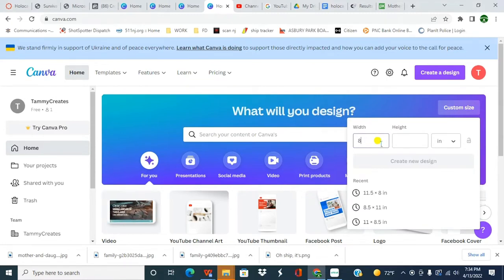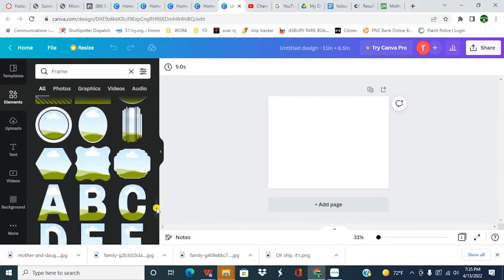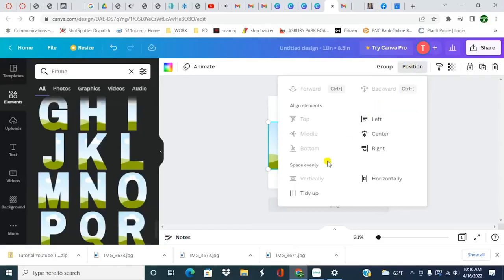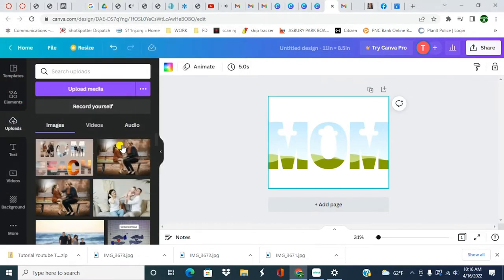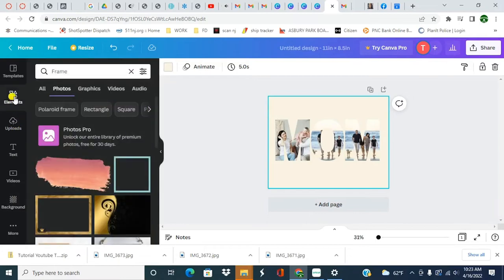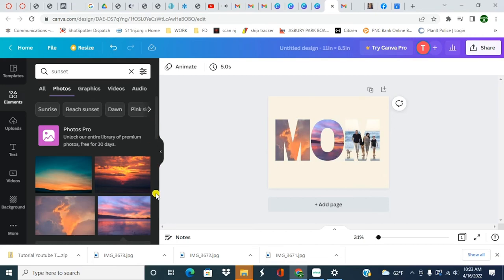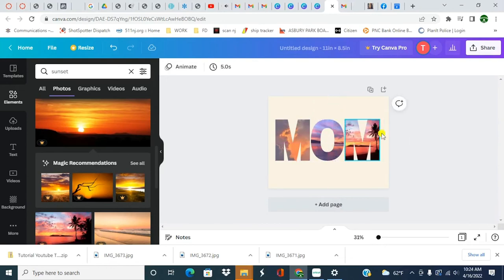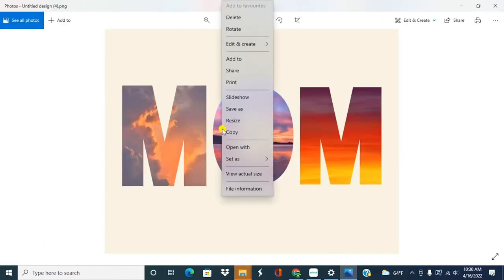How to put pictures in letters using canva tutorial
In this tutorial learn how to put pictures in letters and text using canva.  Beginner tutorial of how to use canva with step by step instructions of how to add photos and pictures.

This is quick and easy and can be done in the free version of Canva.

Add photos to letters quick and easy tutorial.